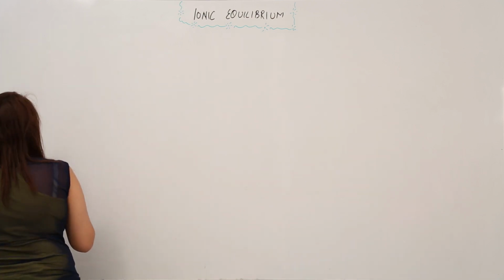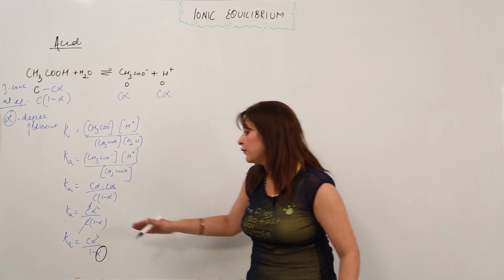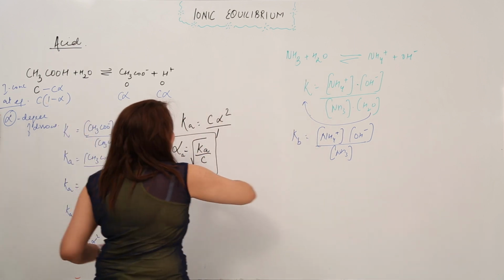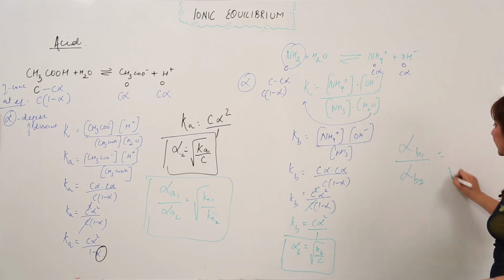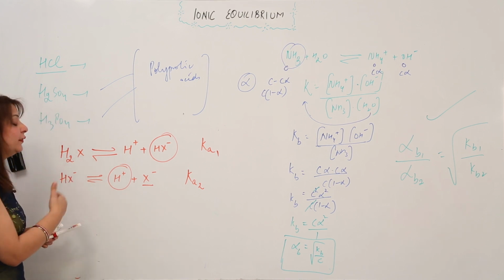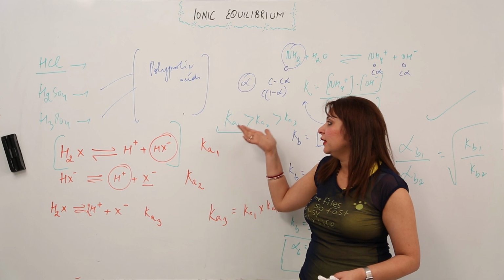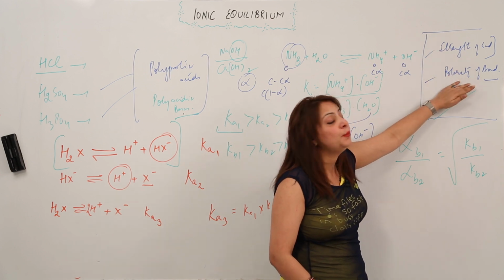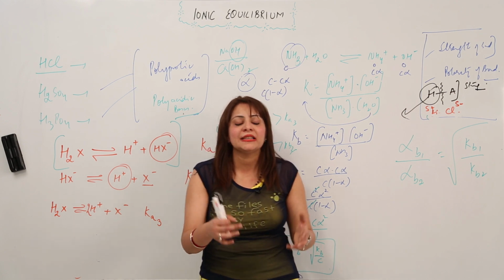ICSE CLASS 12 CHEMISTRY - Ionic Equilibrium- 9 degree of dissociation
Chapter 5 - Chemistry - 9 degree of dissociation